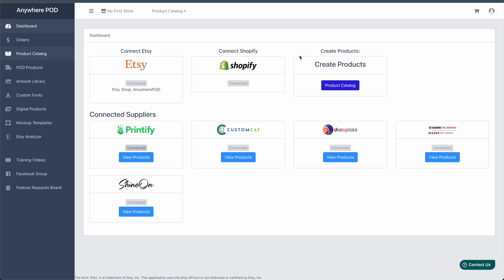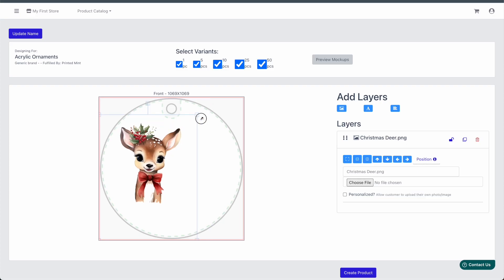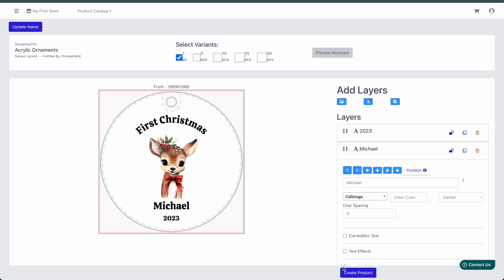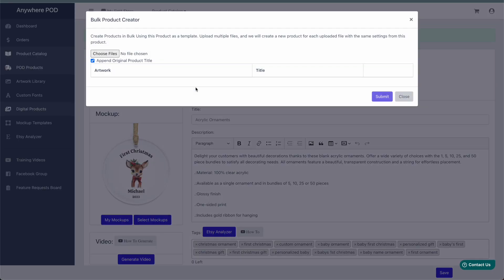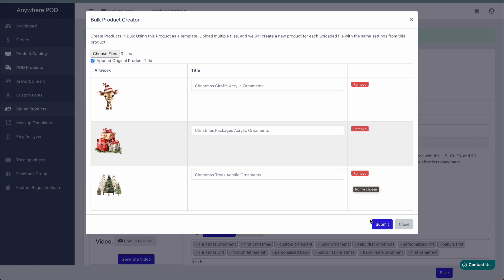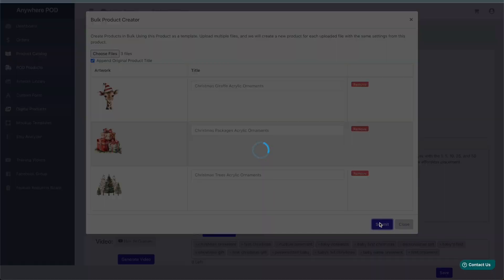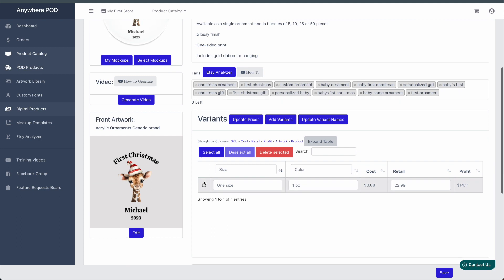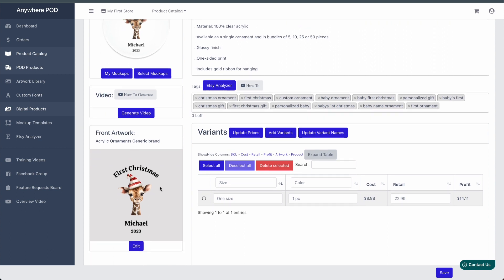Create Print On Demand Products In Bulk - For Printify, ShineOn, CustomCat, and More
You can now upload your designs in bulk and create new POD products with title, tags, descriptions, and mockups all setup! Use your own mockup templates and we will automatically generate mockups for you as well. This will save you tons of time and many hours of uploading new products.